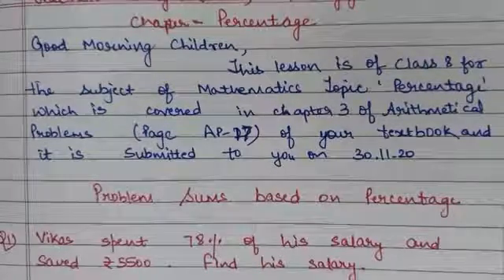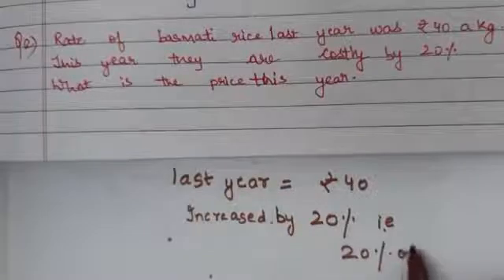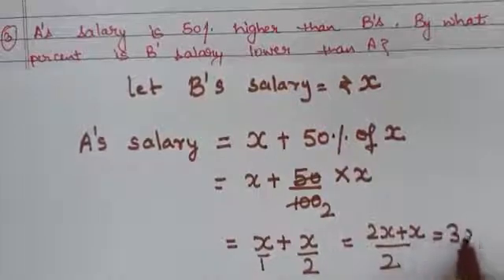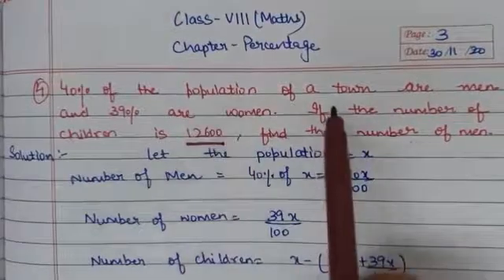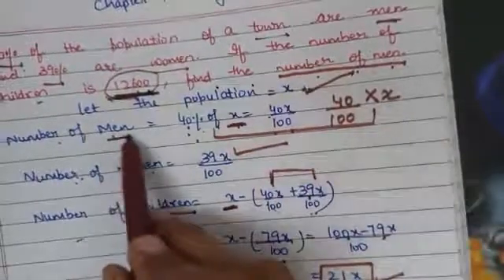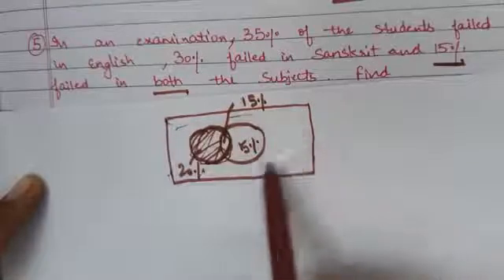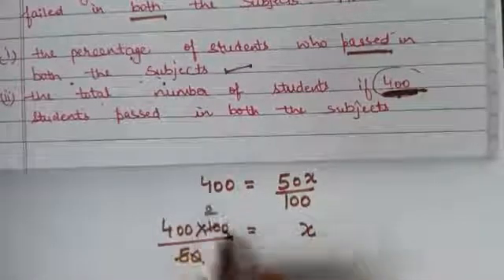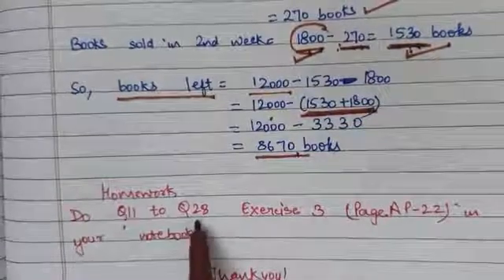Percentage (Word Problem)-Mathematics-Class 8